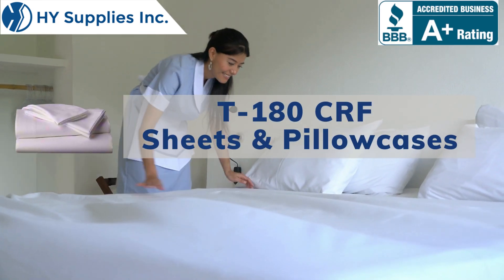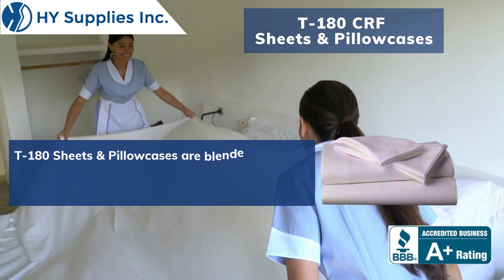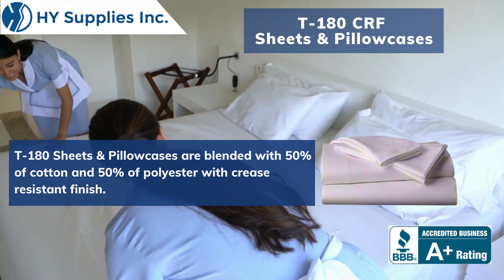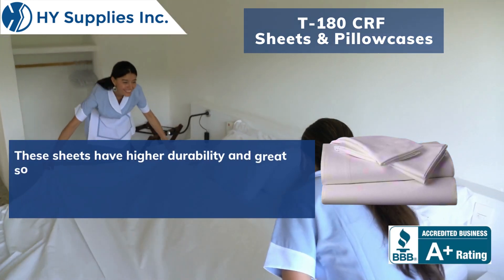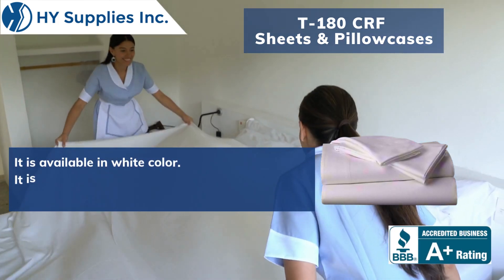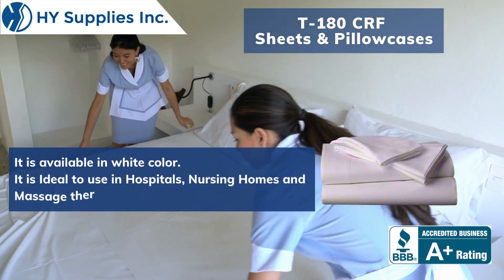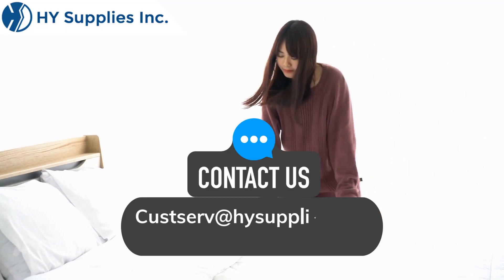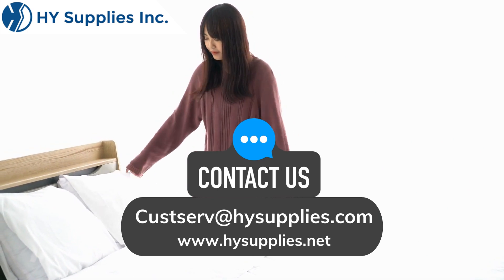T-180 CRF Sheets & Pillowcases Wholesale USA | Pillow Case in USA | Flat Sheet in USA